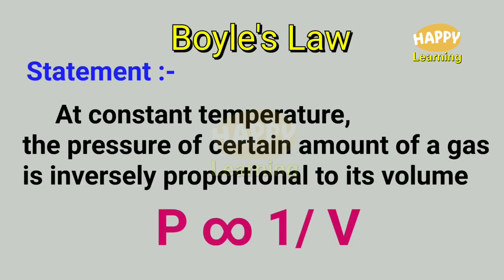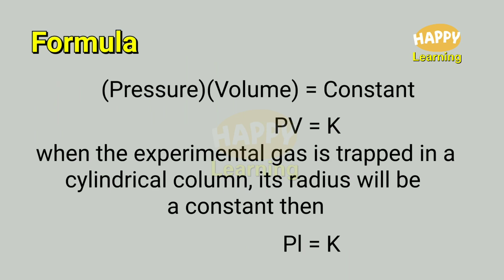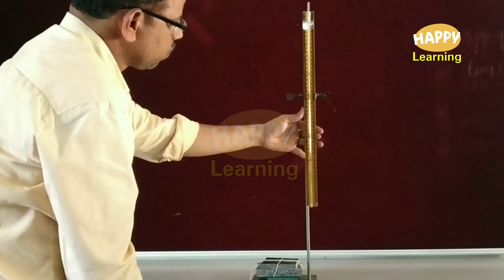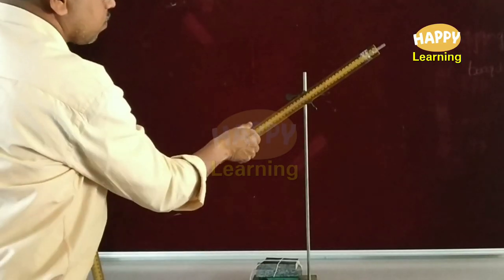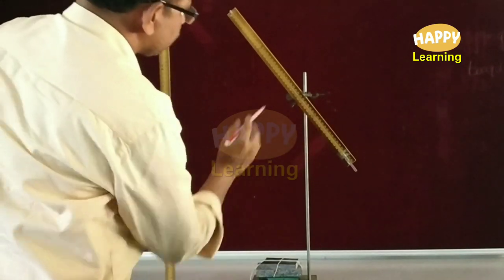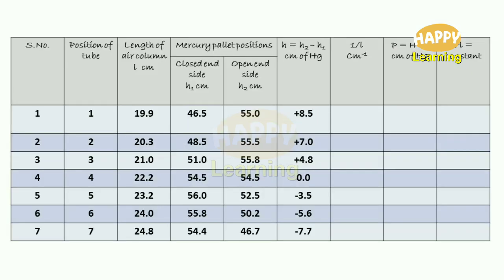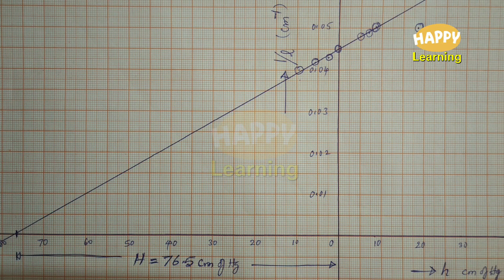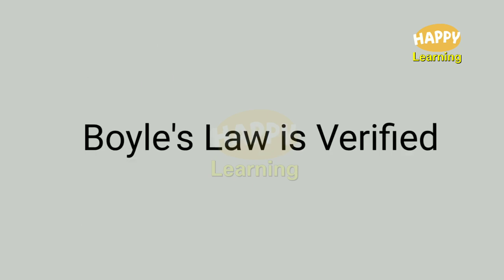Boyle's Law/Experiment/HAPPY Learning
This video is the demonstration of verification of Boyle's Law in the laboratory. It's meant for intermediate/+2/twelfth students.

We hope that these videos will help the teachers and students to understand the laboratory experiment.